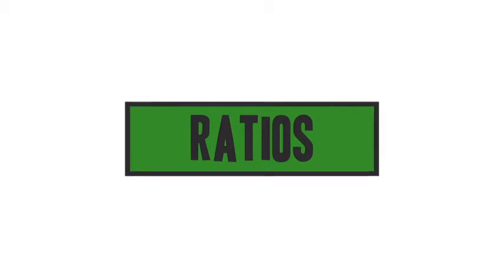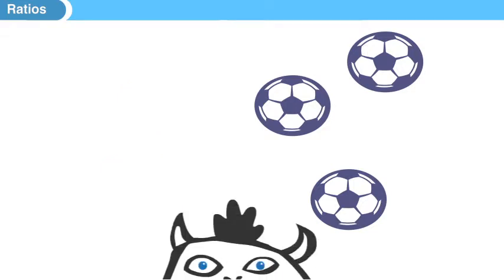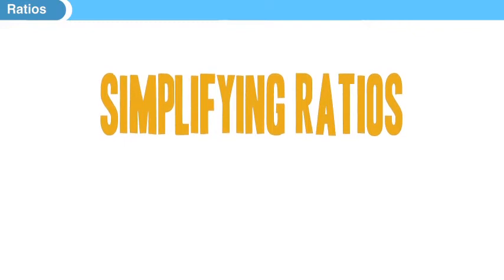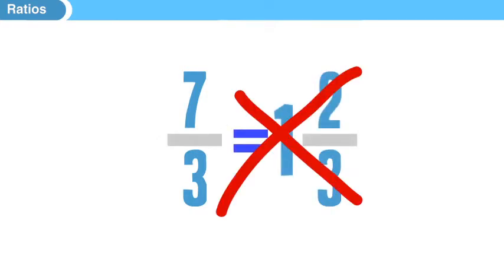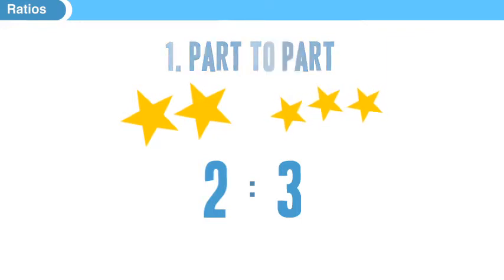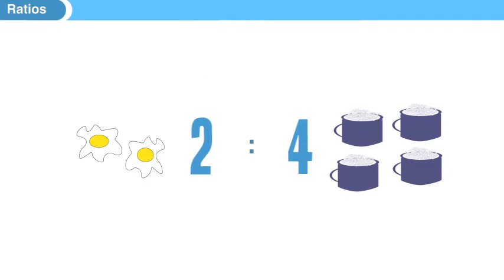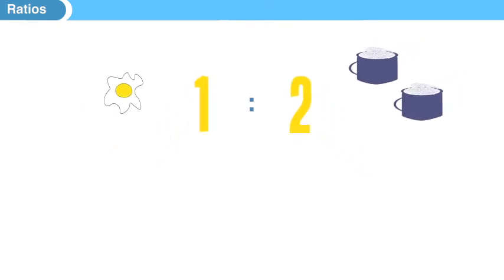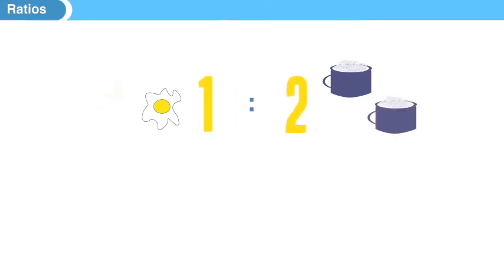Ratios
A fun video lesson explaining Ratios